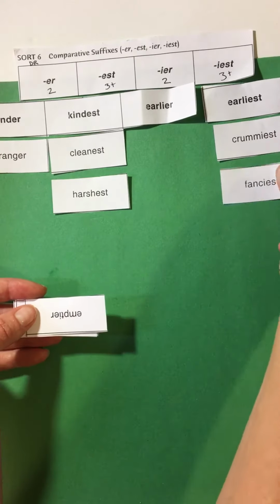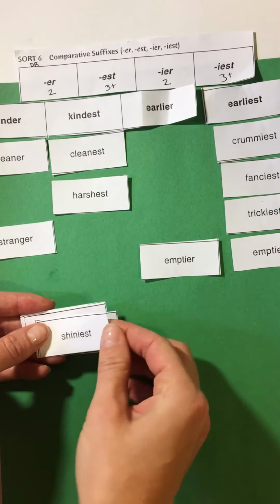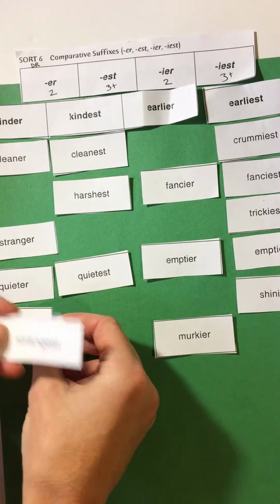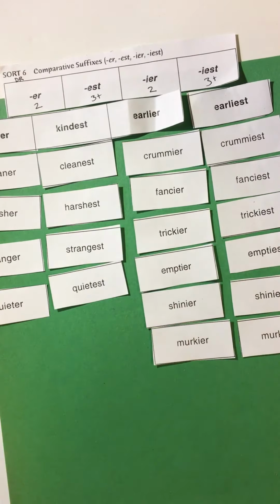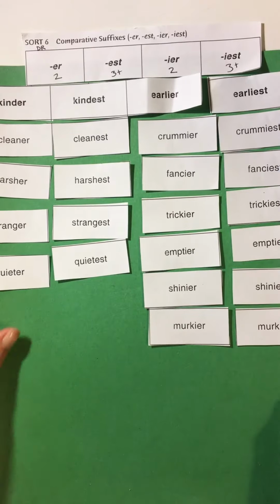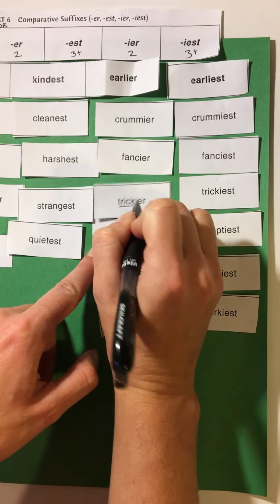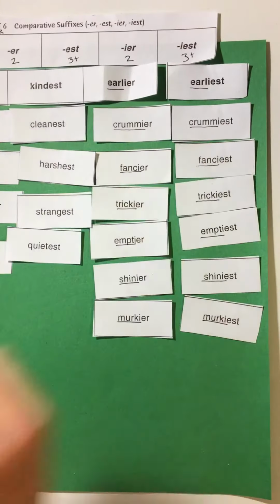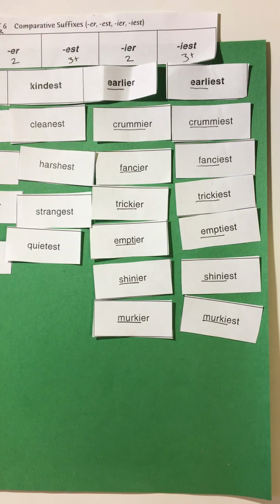DR sort 6 comparative suffixes